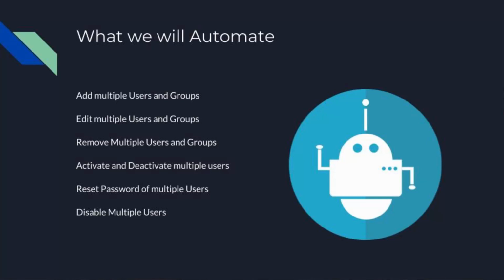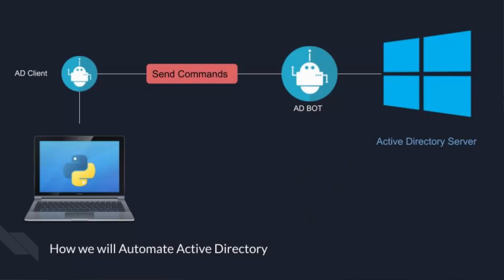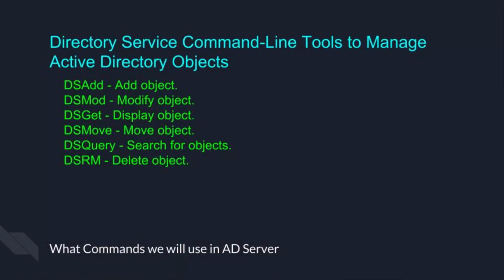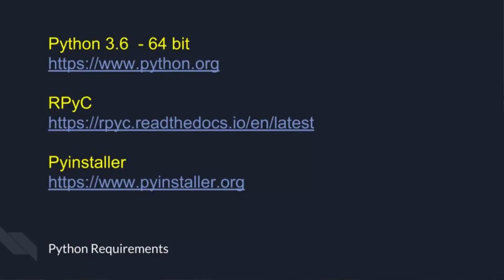Automate Active Directory #1 What is Active Directory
In this video series I will show you how you can automate active directory operations by python.
Before we start lets understand what is active directory.
you can download source codes from my github repository